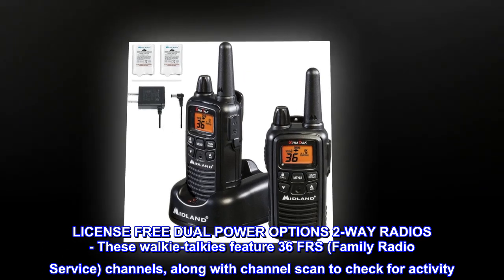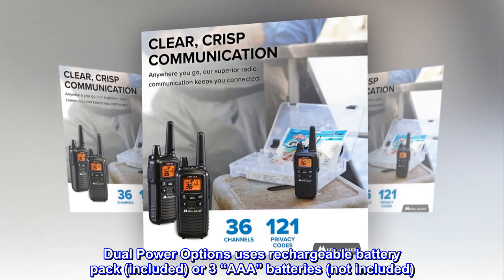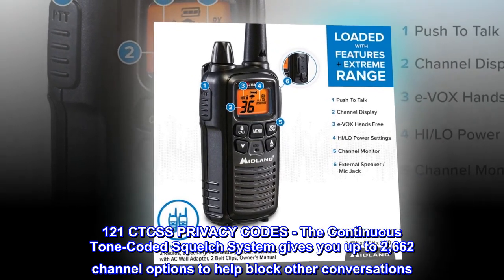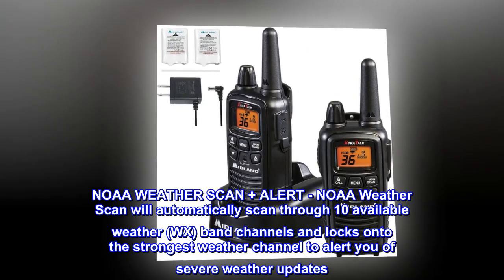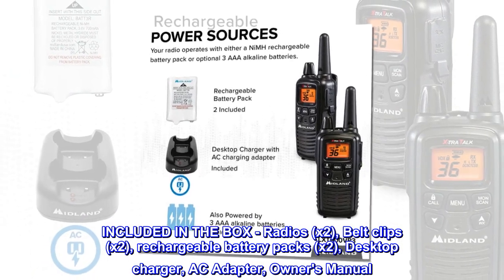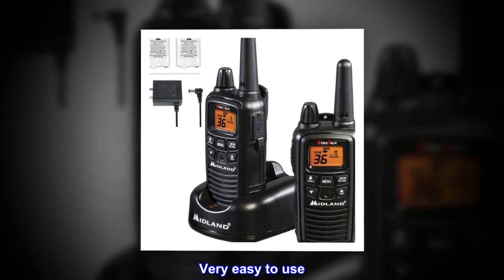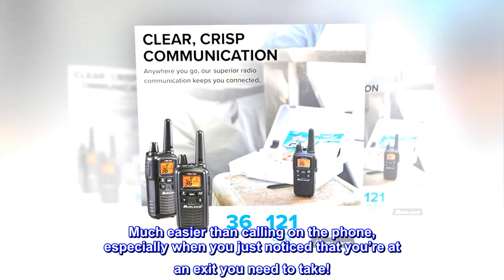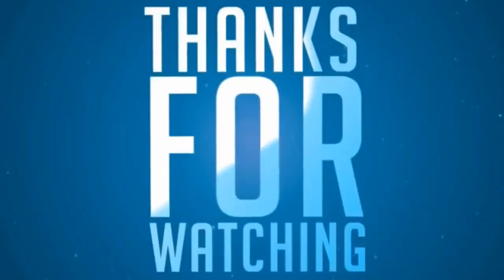Midland - LXT600VP3, 36 Channel FRS Two-Way Radio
LICENSE FREE DUAL POWER OPTIONS 2-WAY RADIOS - These walkie-talkies feature 36 FRS (Family Radio Service) channels, along with channel scan to check for activity. Dual Power Options uses rechargeable battery pack (included) or 3 “AAA” batteries (not included)
UP TO 30-MILE RANGE - Longer range communication in open areas with little or no obstruction
121 CTCSS PRIVACY CODES - The Continuous Tone-Coded Squelch System gives you up to 2,662 channel options to help block other conversations. Use silent operation to turn off all tones
NOAA WEATHER SCAN + ALERT - NOAA Weather Scan will automatically scan through 10 available weather (WX) band channels and locks onto the strongest weather channel to alert you of severe weather updates. NOAA Weather Alert will sound an alarm indicating that there is a risk of severe weather in your area
INCLUDED IN THE BOX - Radios (x2), Belt clips (x2), rechargeable battery packs (x2), Desktop charger, AC Adapter, Owner's Manual

Great for road trips, camping

Added to my first set of FRS units. Very easy to use. Helpful that these can use AA batteries and have rechargeables included.

Very useful for multiple parties caravanning down the highway. Much easier than calling on the phone, especially when you just noticed that you’re at an exit you need to take!

Also quite helpful for spotter use when negotiating and/or backing up in campgrounds with a large trailer.

Having the weather radio capability built in makes these a “must” in our book for RV travel!